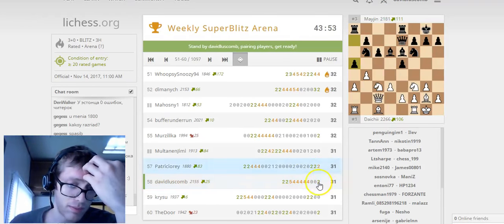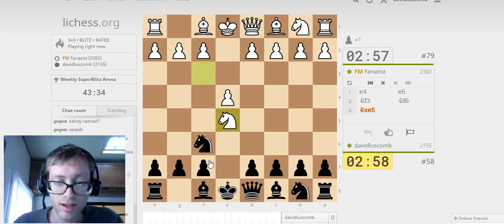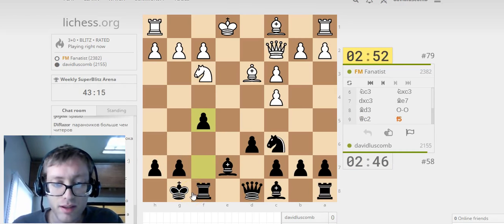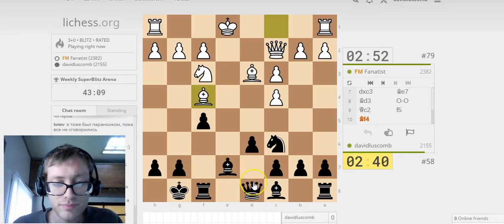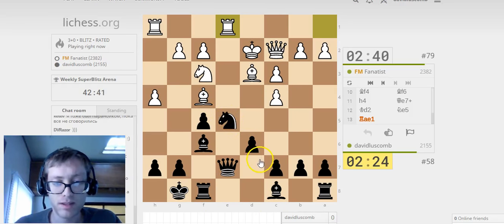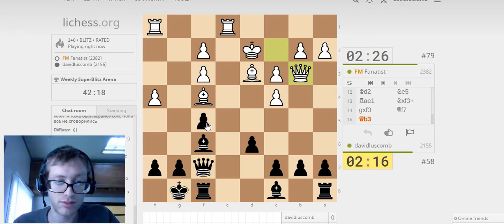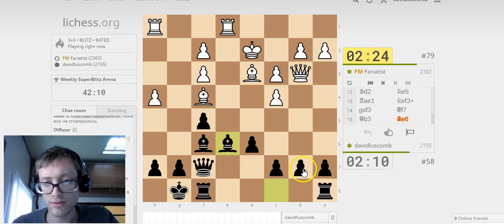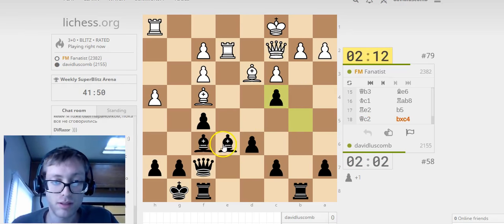FIDE Master vs David Luscomb 🔥 An Uber-Exciting Chess Game on Lichess! | Chess64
Welcome to Chess64!

Get ready for an incredibly exciting chess battle between FIDE Master Jürgen Kaufeld and David Luscomb, played on Lichess in 2017!

In this video, I share an exciting game that I recently played against a FIDE Master. This thrilling chess battle features intense competition, challenging positions, tactical ideas, and plenty of exciting moments throughout the game.

Playing against a FIDE Master is always a great challenge and a valuable learning experience. In this game, you can follow the battle move by move and see how the position developed during this exciting Lichess game.

♟️ In this video, you will see:
✅ FIDE Master Jürgen Kaufeld vs David Luscomb
✅ An exciting chess game played on Lichess
✅ A challenging battle against a FIDE Master
✅ Interesting chess positions and ideas
✅ Tactical and strategic moments
✅ A memorable online chess game from 2017

This is a great video for chess fans who enjoy exciting online chess games, FIDE Master battles, Lichess games, competitive chess, and real game experiences.

💬 What do you think about this exciting chess battle?